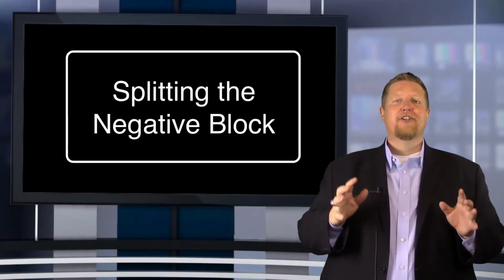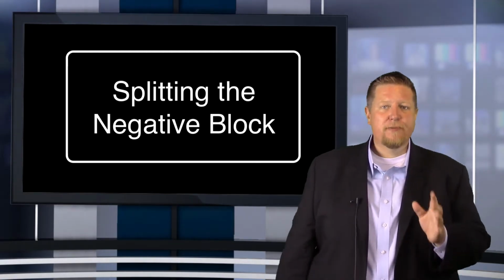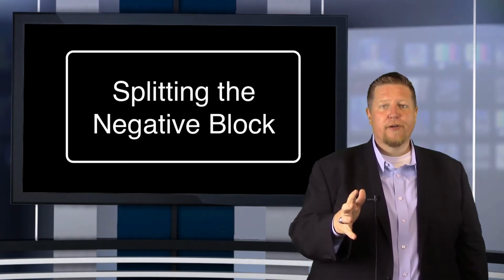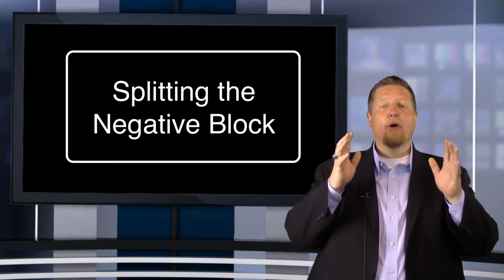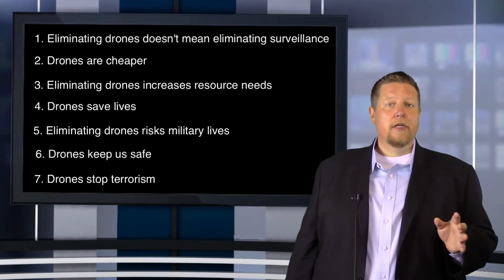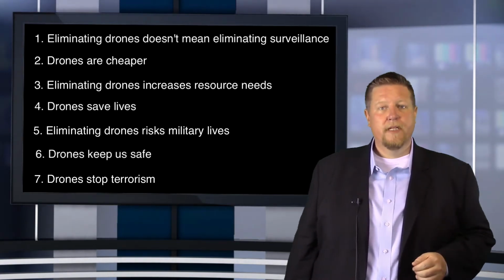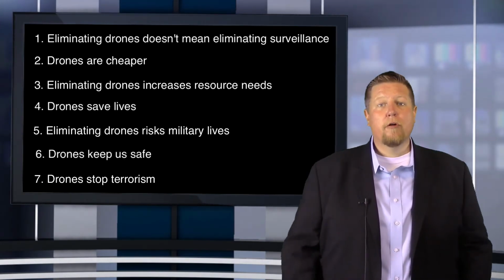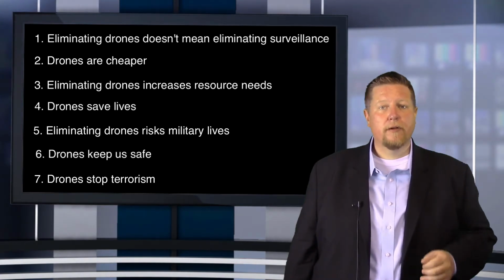Chapter 24 - Splitting the Negative Block